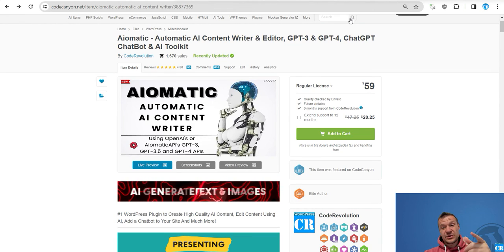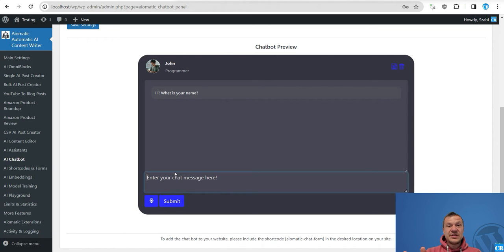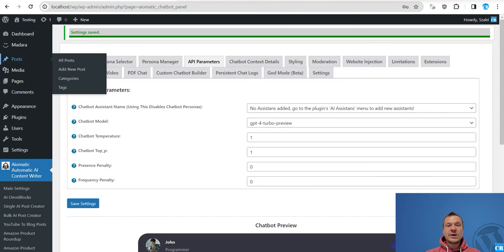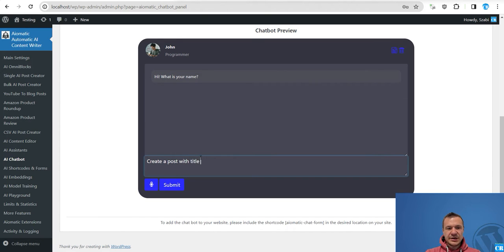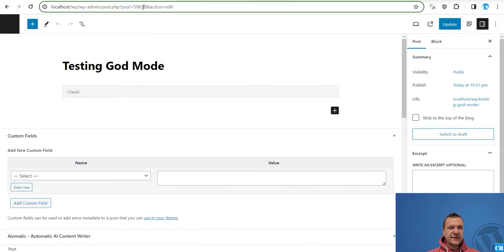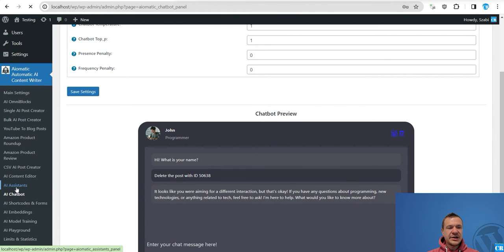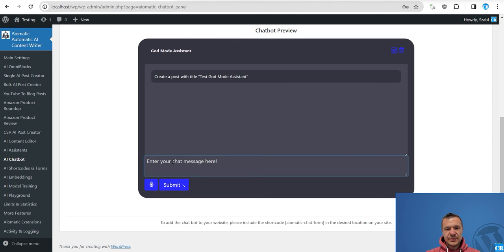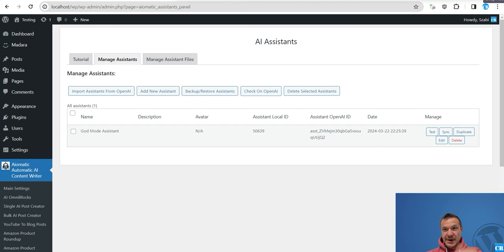AI Chatbot "God Mode" - Allow The Aimogen Chatbot To Do Anything On Your Site! Beta Feature!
🤔 ABOUT THIS VIDEO 👇
Allow the chatbot created by Aimogen to gain full control over your WordPress site - allow it to enter "God Mode". You can use this new feature of Aimogen to manage your WordPress site, using the AI chatbot, using a conversation with it.

This feature will be greatly extended in the future, I plan to not just allow the chatbot to allow your site, but it will be able to access also other resources, like auto post to social networks, scrape sites and many more!

Szabi - CodeRevolution.